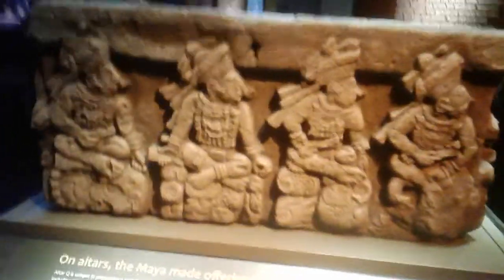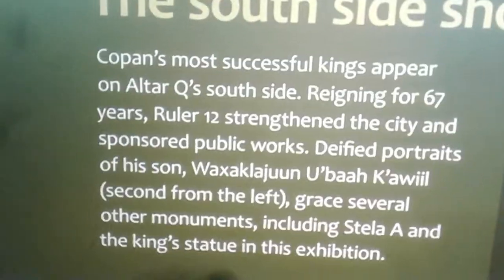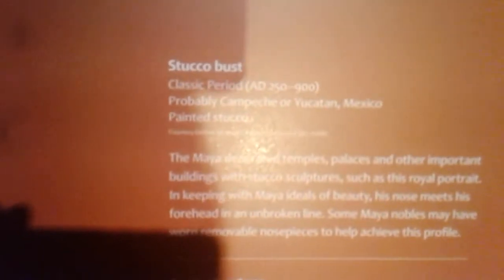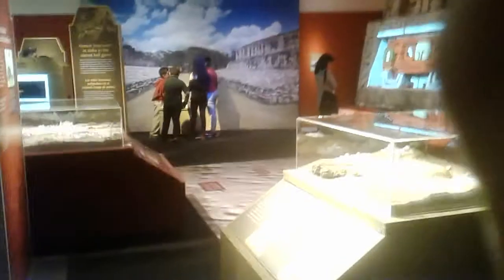PART OF THE NATURE AND SCIENCE MUSEUM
Well check this out!